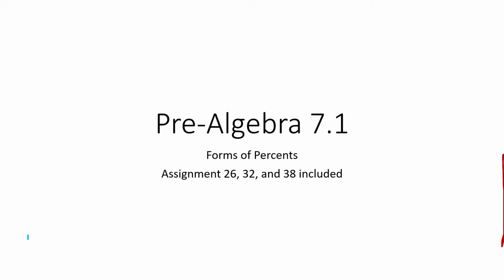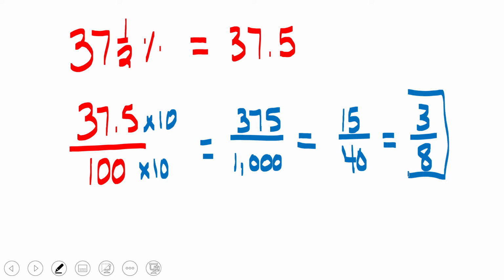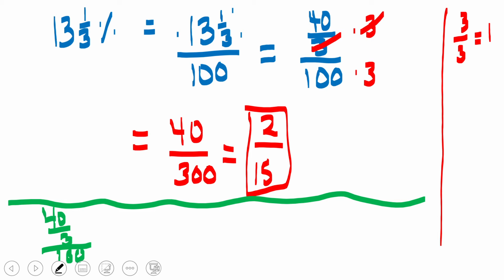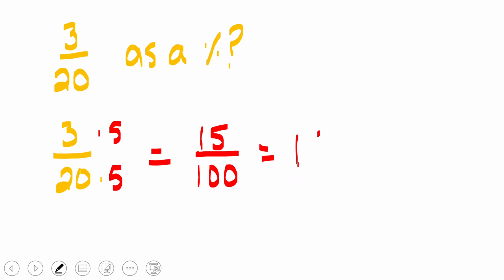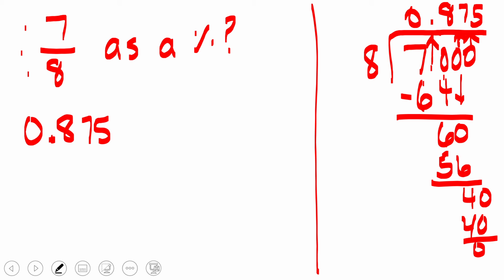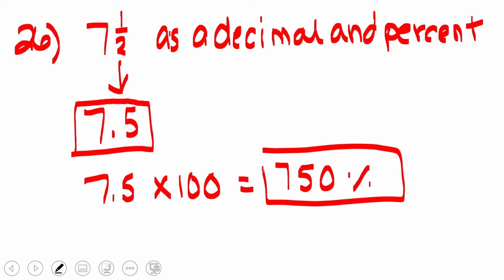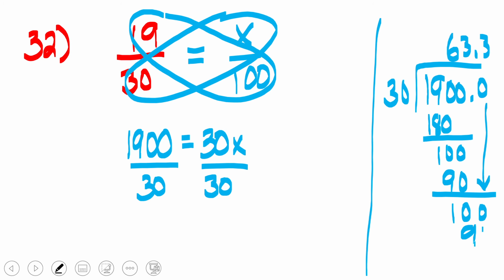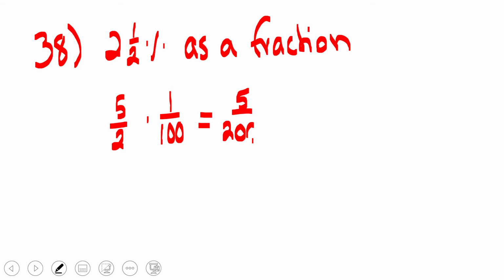TA Pre-Algebra 7.1 Forms of Percents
Includes some assignment questions